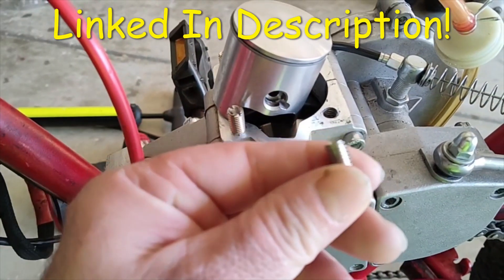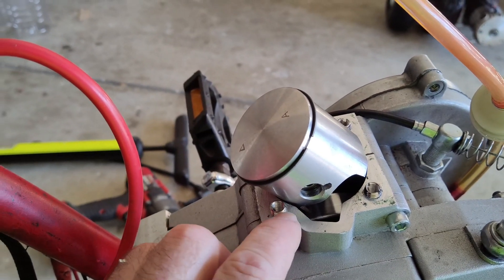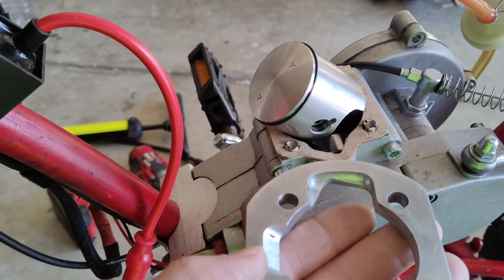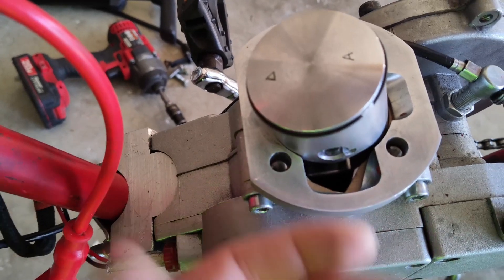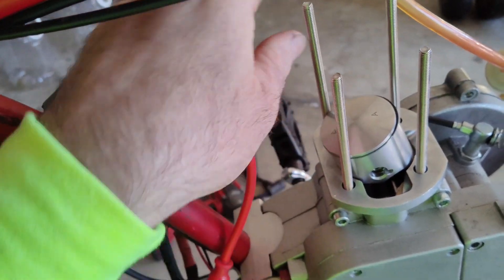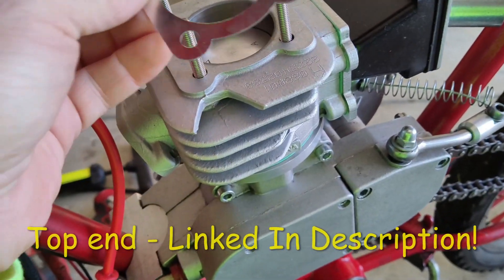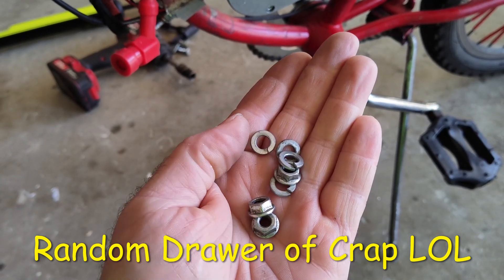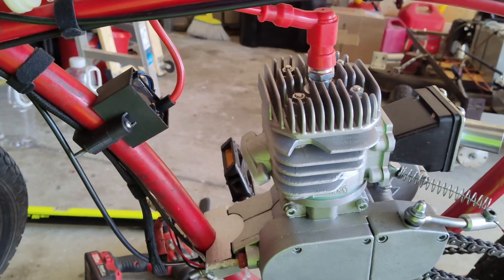Motorized Bicycle Minarelli Top Half To Bottom Half Install How To!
This just a Basic Daily driver on Trails funny enough! I take it for rides on nice warmer days for fun. I think running 42t rear and such not so much crazy speed build for me. Lots of people buy those cast iron jugs and drill out the holes. Use 8m stud from motorized bicycle stuff and blah blah blah!   They can on these Athena topends!  You will hit the ports inside.  So this how you adapt 6m studs to a 8m bottom half without plugging holes and all conversion studs you can't ever find online.  Minarelli motorized bicycle builds are very nice once you get one running. Aluminum though is the way to go if you don't want all the crazy cold seizure crap that destroys your build shortly after few rips. RIP is only words you be hearing when it cold seizures. You can build that 800$ kit on ebay for under 200$  So understand this. Most think I hate minarellis! I do not and i have built a under 200$ minarelli. whole playlist if that is your goal on my channel for it!  IF you want one that runs and will last! Keywords "LAST" Aluminum is only way to go if you need more information why! be more than glad to explain thermal dynamics to yeah of how steel expands slower than aluminum! Infact buy a cast iron one WOT it 35 seconds and you will understand the principle very well LOL ¯\(°_o)/¯

8m to 6m Tread Adaptor

6M 120mm long studs

Atena All Aluminum 70cc Top end